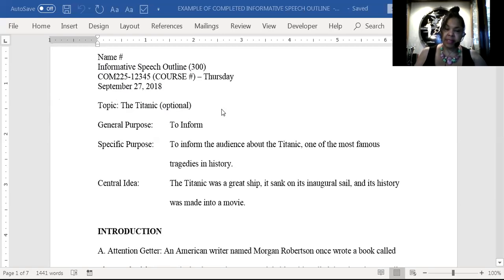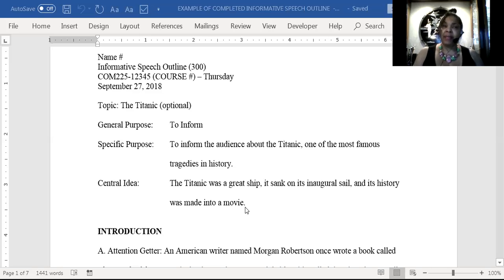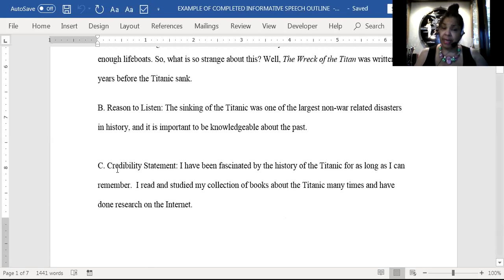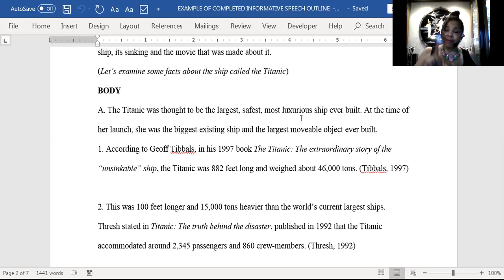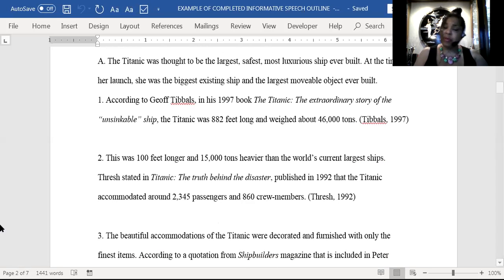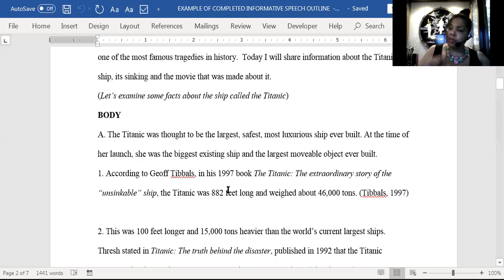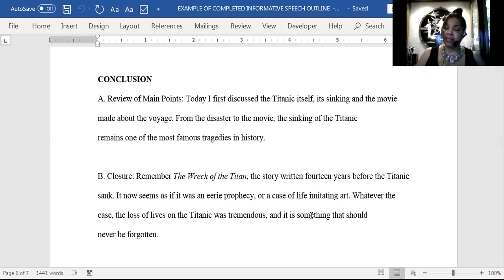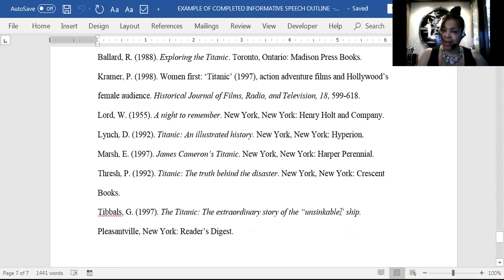DRAFT OUTLINE CORRECT